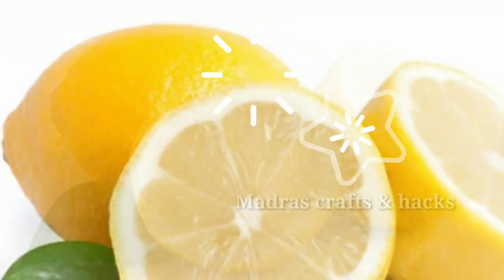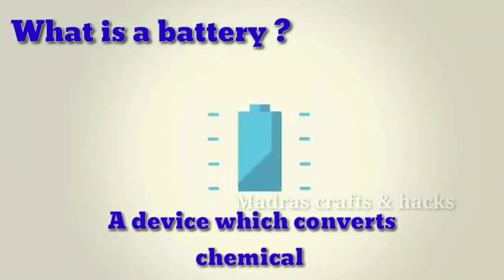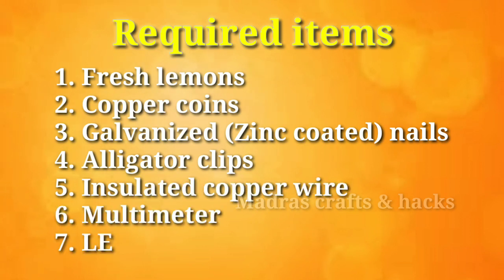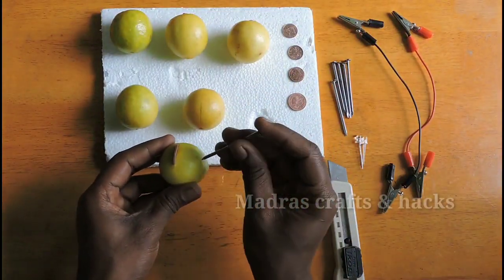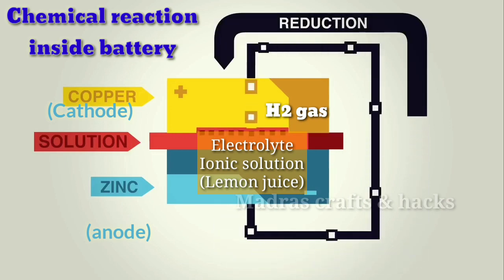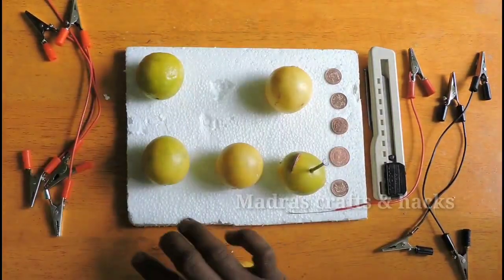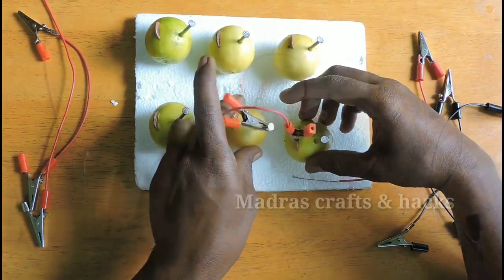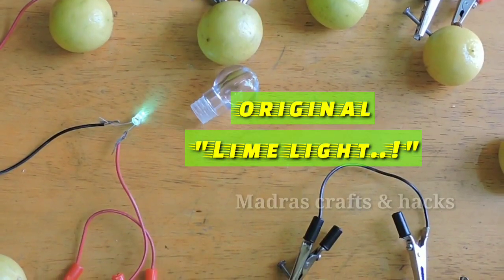Lemon battery|Electricity from lemon|Chemical energy to electrical energy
In this video I showed you how to make a simple lemon powered battery and explained some basic concepts of battery and electricity.